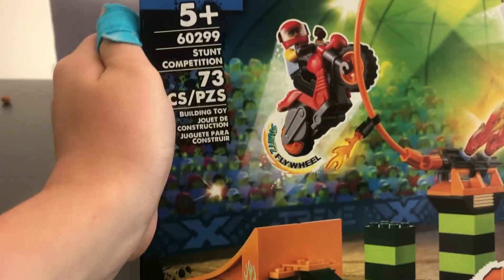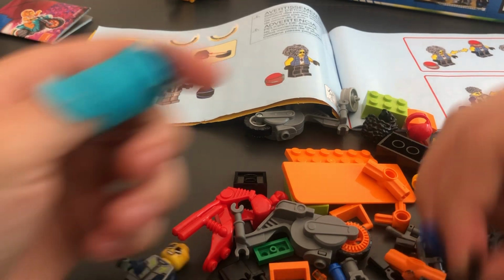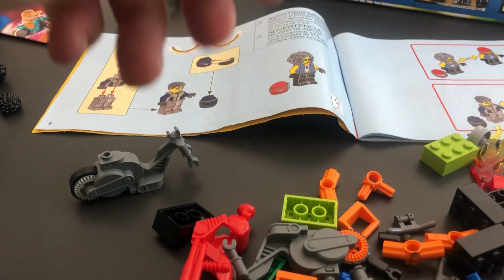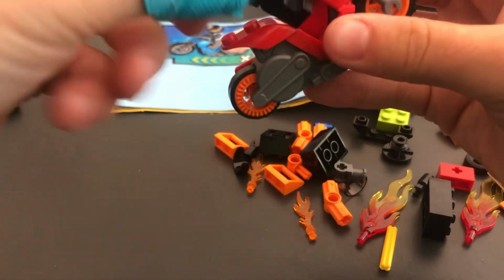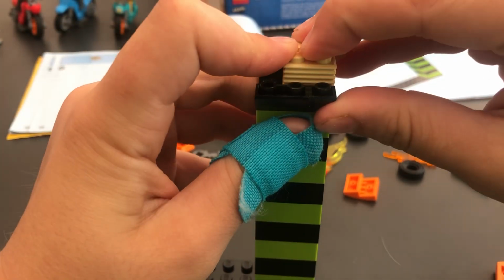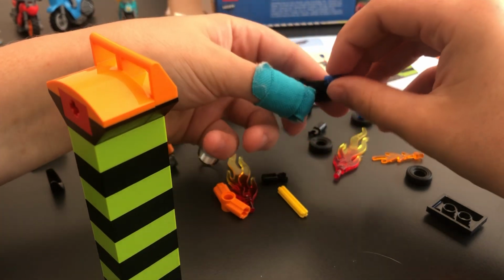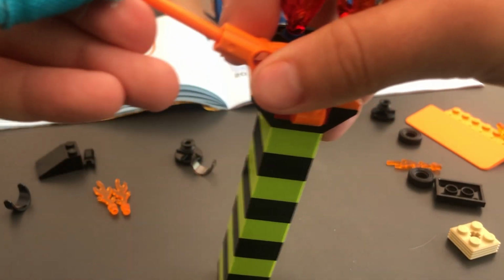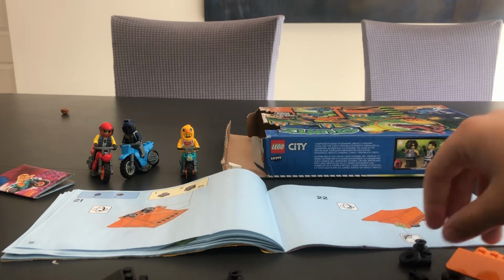Opening Lego city Stuntz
Skip to 12 mins for Using ramp